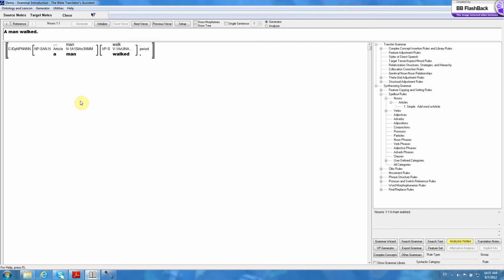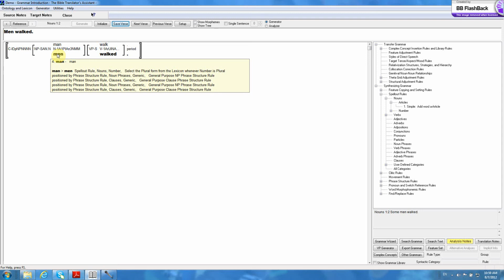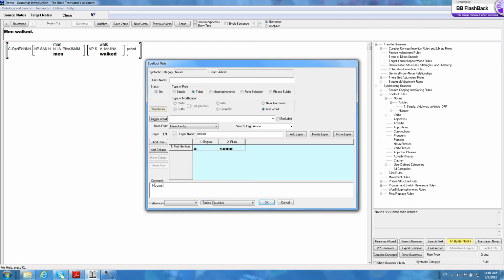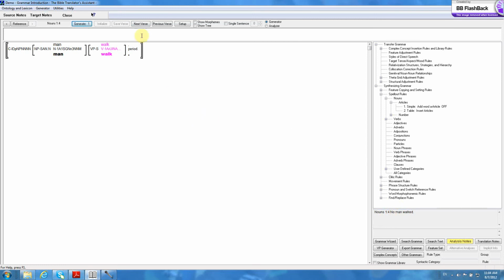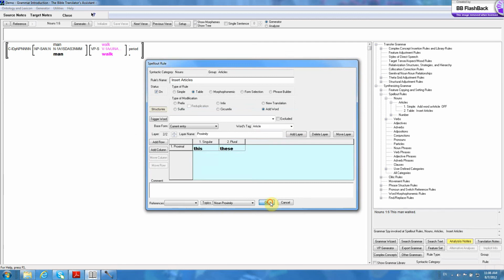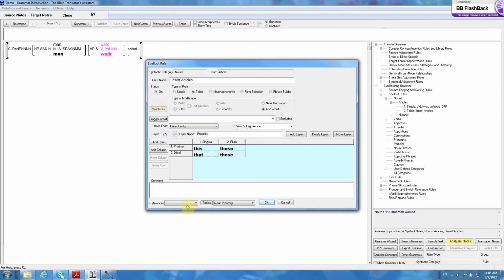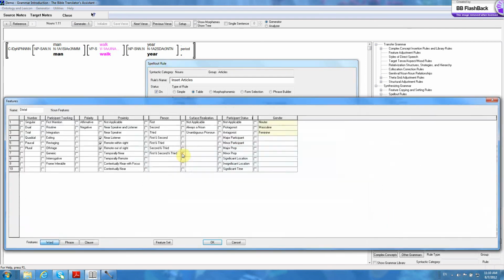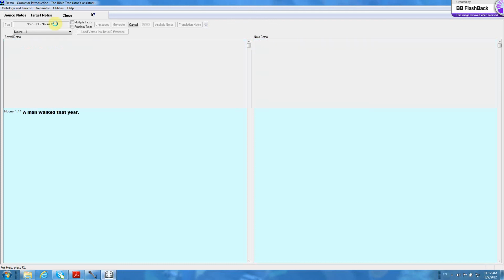TBTA 4C Table Spellout Rules